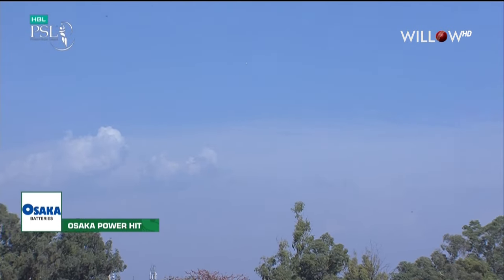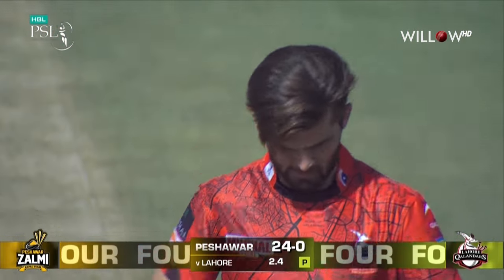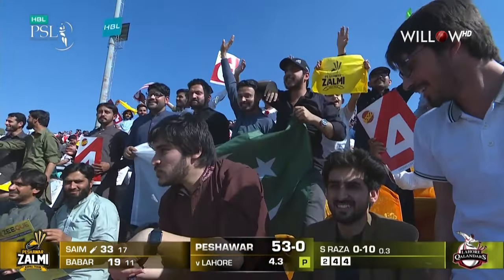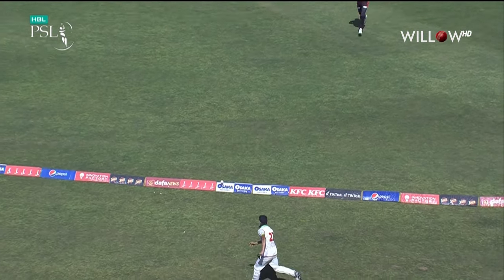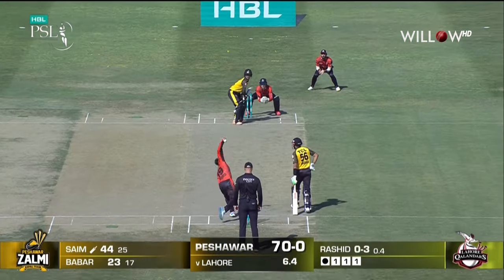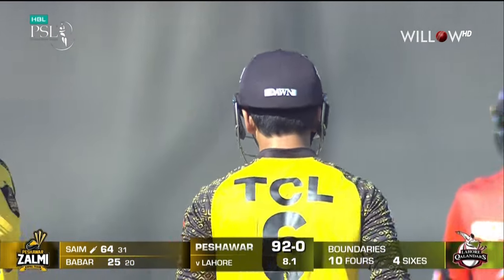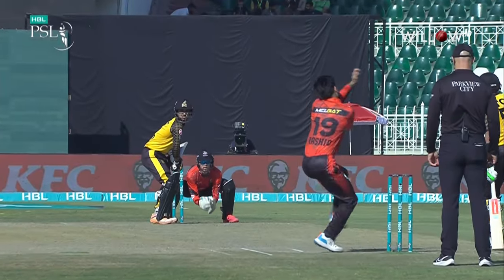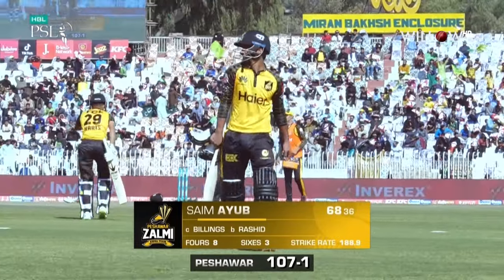Saim Ayub 68 runs vs Lahore Qalandars| 23rd Match - Peshawar Zalmi vs Lahore Qalandars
Saim Ayub 68 runs vs Lahore Qalandars|Peshawar Zalmi vs Lahore Qalandars| 23rd Match - Peshawar Zalmi vs Lahore Qalandars
🏏: Pakistan Super League 2023
📺: Willow TV